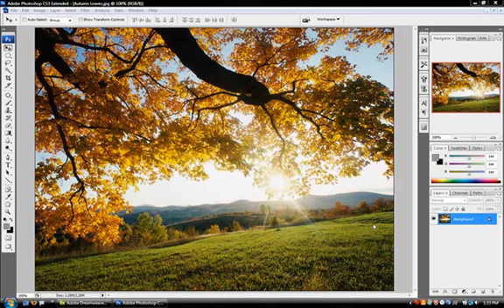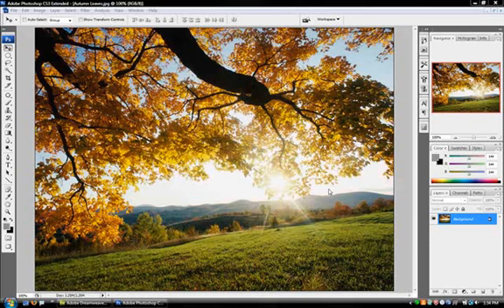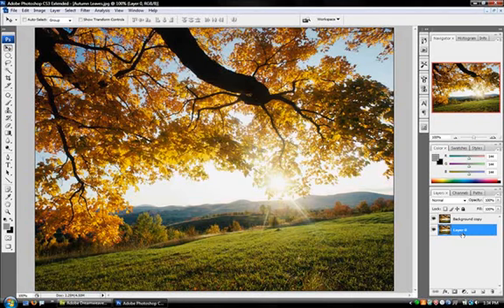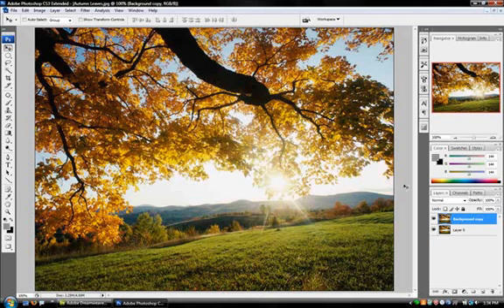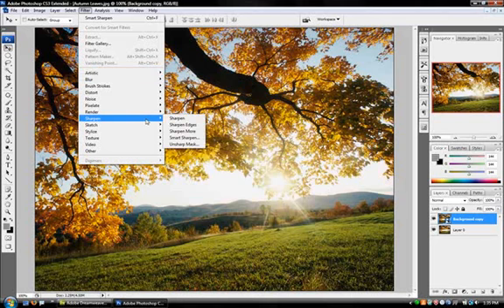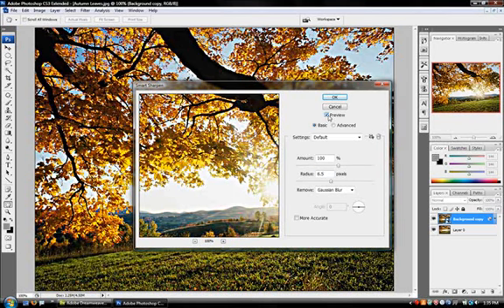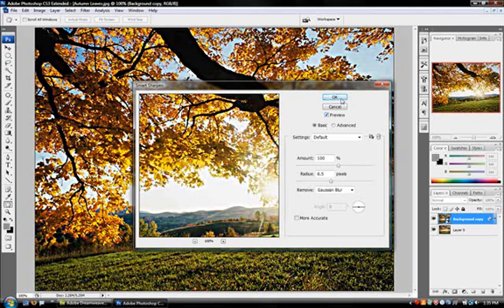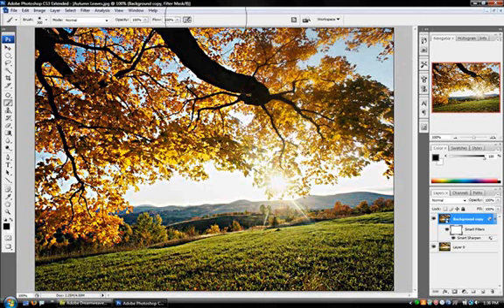Using Photoshop Smart Filters